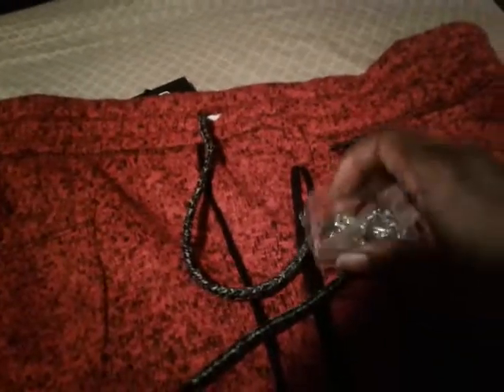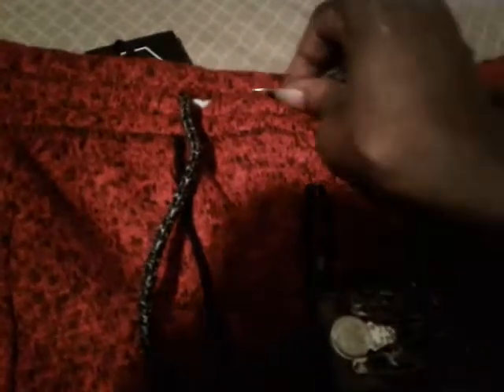PART 3 How to MAKE a SKIRT from Pants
SONGBIRDREBIULTSEW